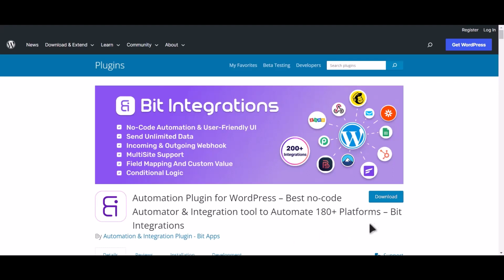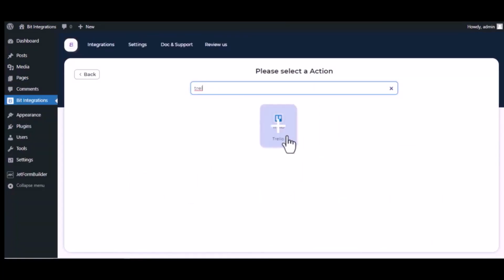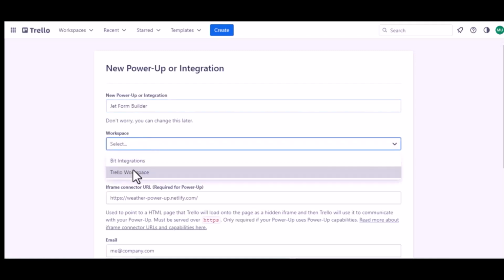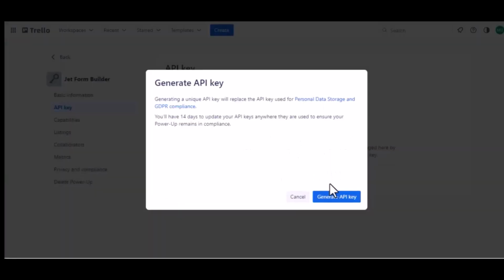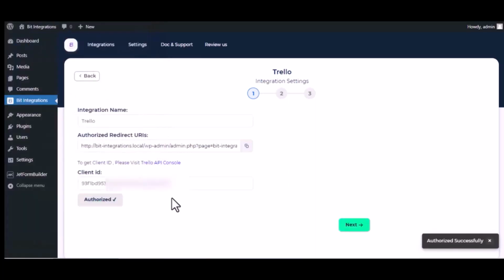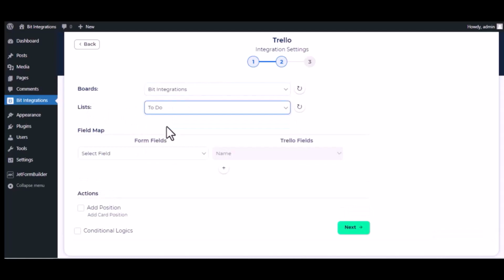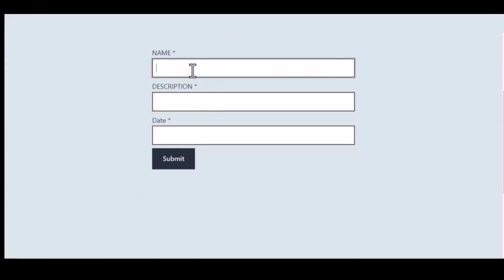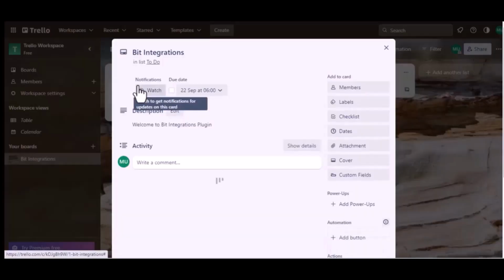Integrating Fluent Forms with Trello | Step-by-Step Tutorial | Bit Integrations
🔗 Discover the seamless integration between Fluent Forms and Trello, a popular project management tool, in this informative video. 🚀 Watch as we demonstrate how to integrate Fluent Forms with Trello using the Bit Integrations WordPress plugin, enabling you to streamline your workflow and efficiently manage your tasks.

In this informative video, we walk you through the seamless process of connecting Fluent Forms with Trello, the popular project management platform. With Bit Integrations, you can effortlessly sync form submissions to your Trello boards, streamlining your task management and collaboration.

Key Topics Covered:
✅ Effortlessly integrate Fluent Forms  with Trello using Bit Integrations WordPress plugin.
✅ Boost productivity and stay organized by leveraging the power of Trello and Fluent Forms together.

📌 Whether you're a marketer, business owner, or email enthusiast, this integration empowers you to seamlessly merge Fluent Forms with Trello. Watch now to revolutionize your email marketing efforts!